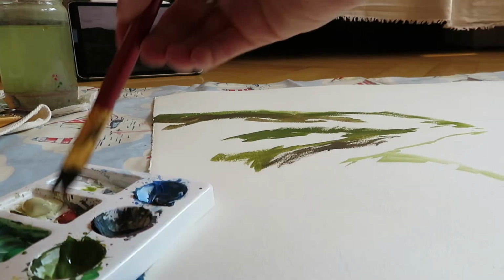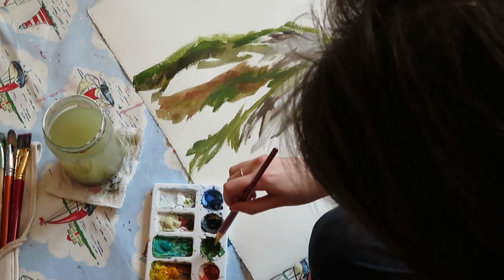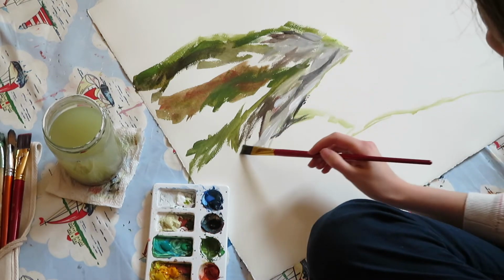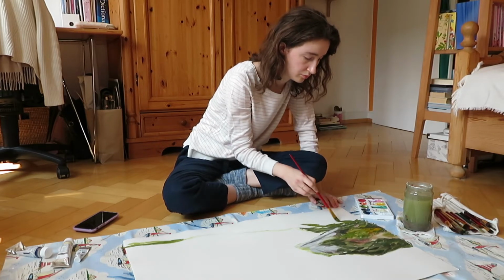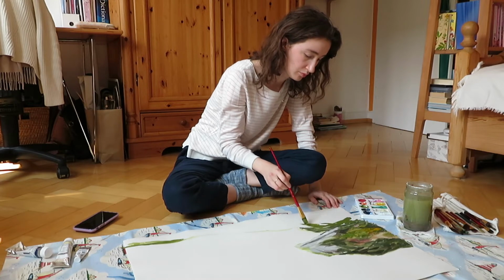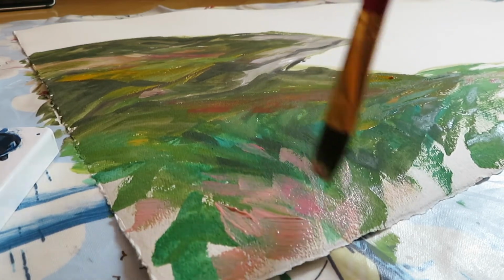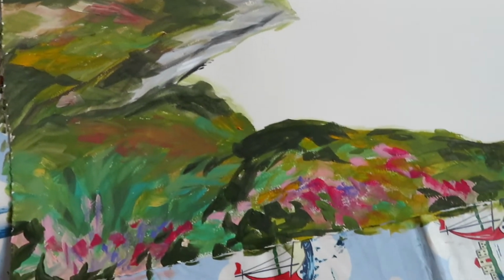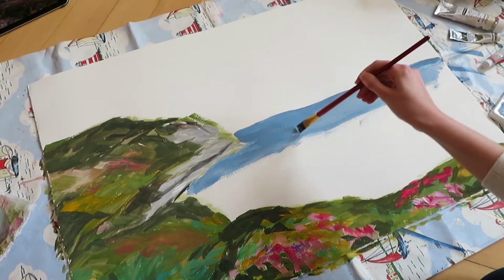gouache paint with me, overcome art block, large canvas painting | calming art video 🌸✨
welcome to this calming art video in which I overcome art block and paint a landscape with gouache on a huge sheet of paper I got a while ago. I was having a rather rough day and didn't feel like doing much but painting got me out of the funk that I was in. It was really freeing to have that much space to paint and express myself.
Céline